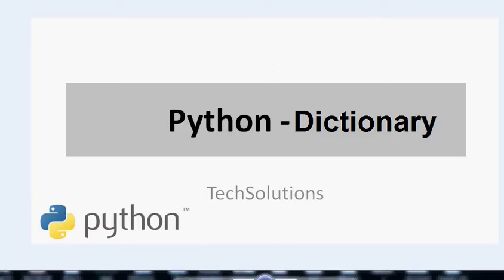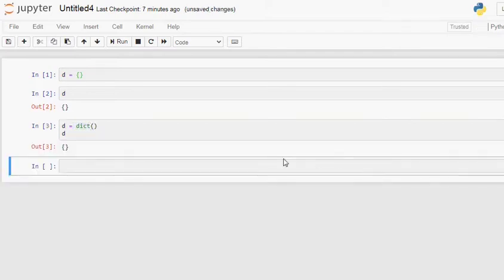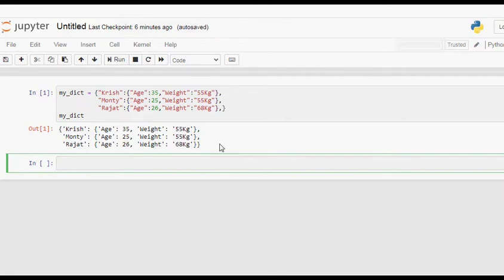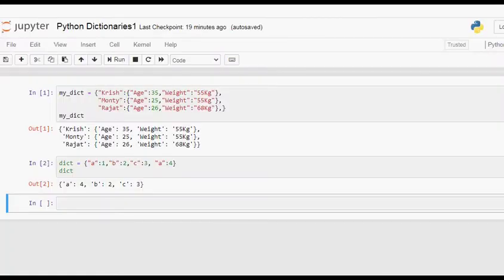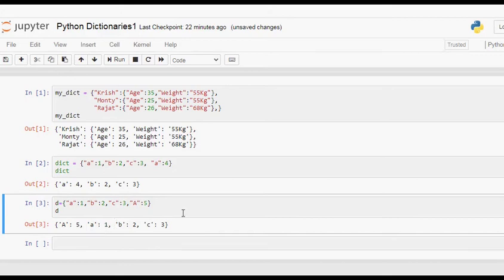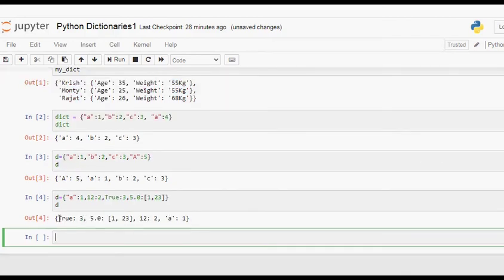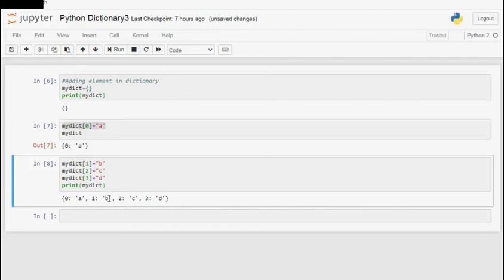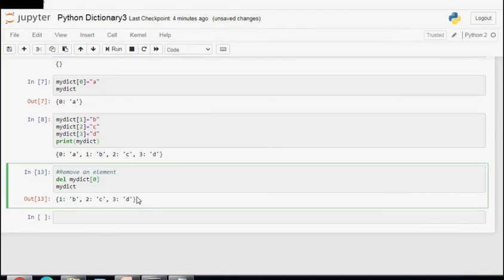Python Dictionary || Python for beginners || Python Programming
This video explains Dictionaries in Python. It includes creating dictionaries, adding elements, removing elements, creating nested dictionaries, dictionaries using nested lists, loop through all the values and loop through all the keys in a dictionary.